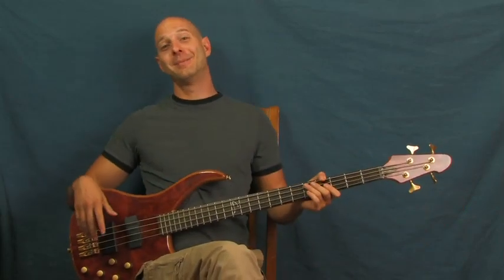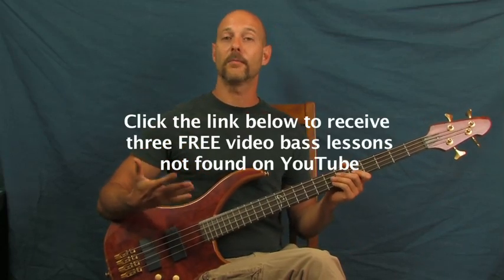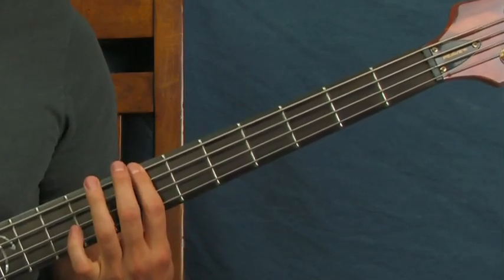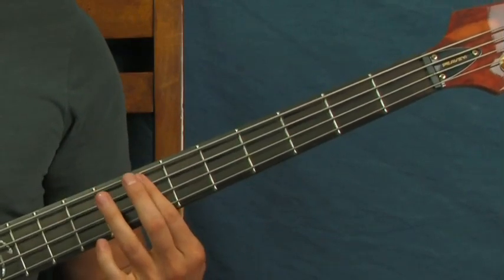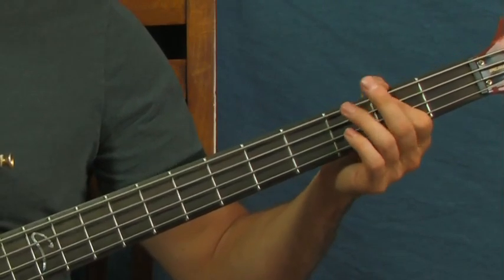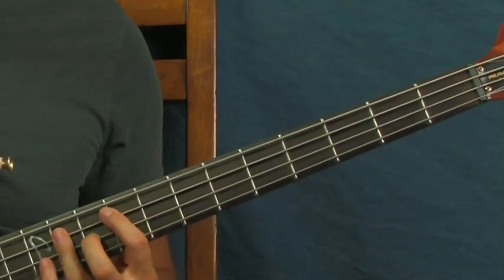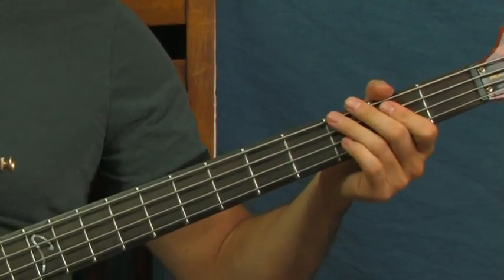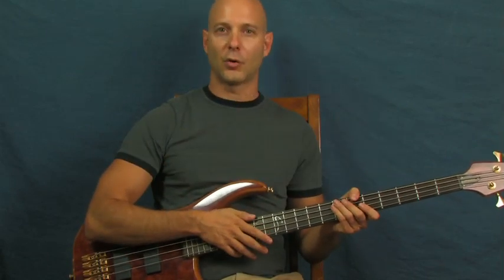beginner bass guitar lesson soak up the sun sheryl crow